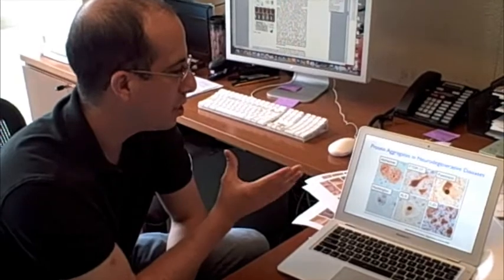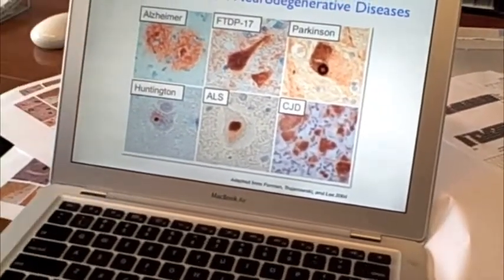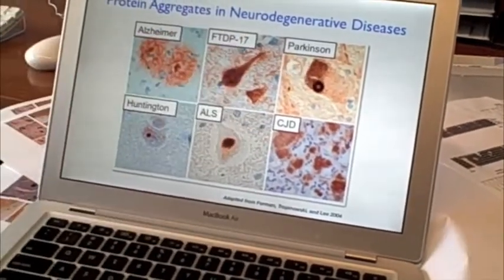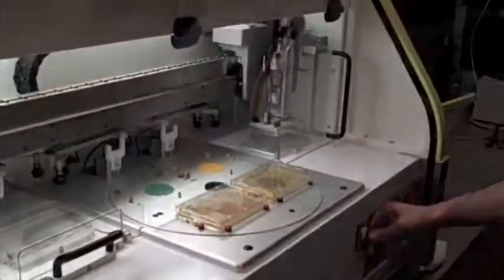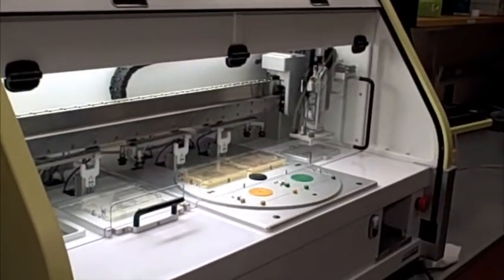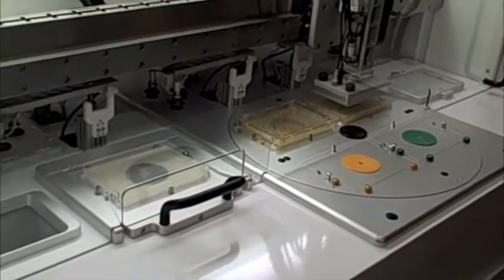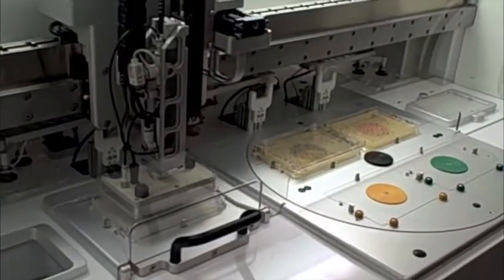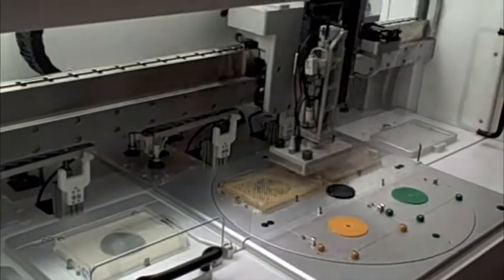Into the mind of yeast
Penn Medicine's Aaron Gitler, September's Scientist to Watch, describes how his lab uses yeast to study neurodegenerative disease